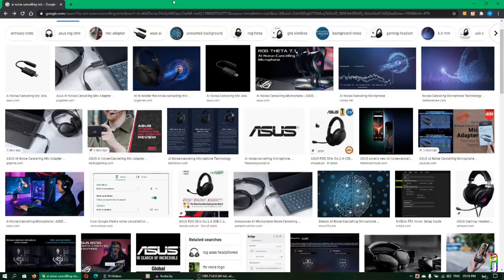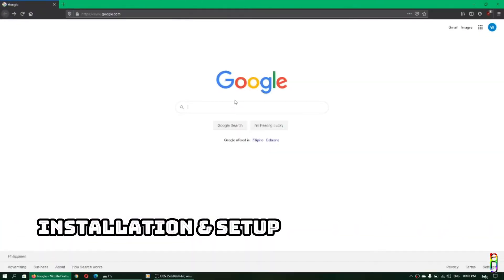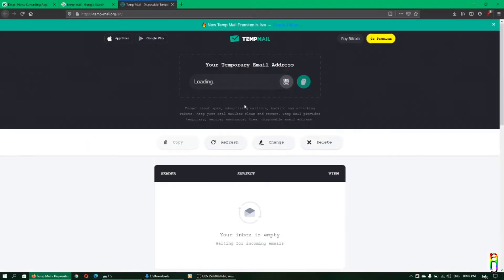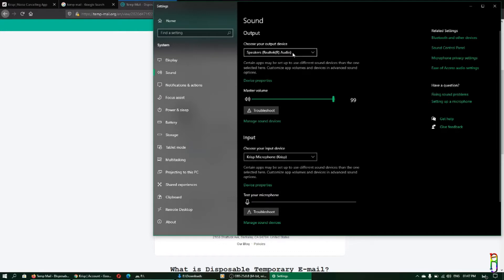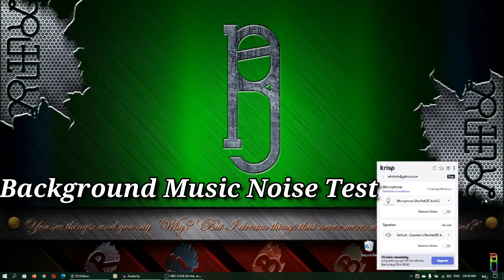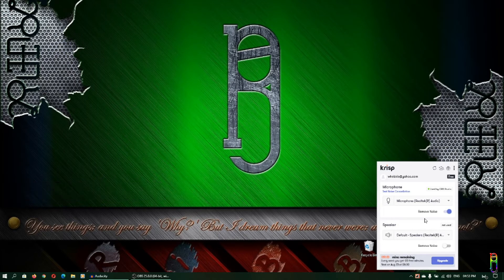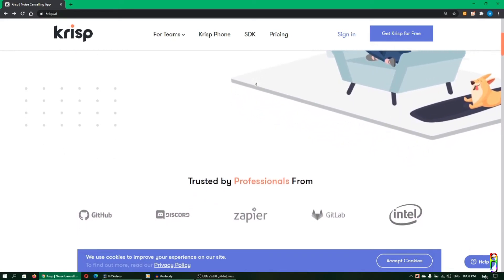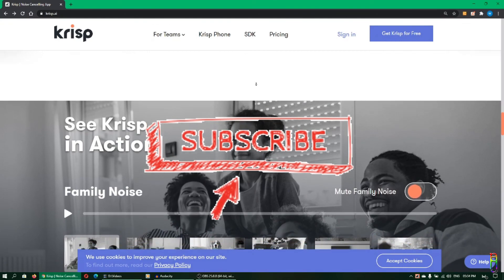Noise Cancelling App for Free (sort of): Perfect for Online Class & Work From Home Calls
Accept the invitation, install Krisp and sign in with your email. Great deal right? 👍🏻👍🏻👍🏻

Want to learn how to get an unlimited FREE Pro version of Krisp? Then I'll teach you the trick. 😉

Are you working from home or have kids that are have started on their online, but it’s difficult of keep the surroundings quiet? What you need is a noise cancelling device.

However, the devices with good microphone noise cancelling capabilities are too expensive. While the cheap ones barely work.

In this video, I am going to teach how to install a noise cancelling application that works – both on your microphones and incoming sound from the other side of the line – ABSOLUTELY FREE. Including some tests I’ve done to prove that it works.

Watch to all the way through the end to learn everything about it.